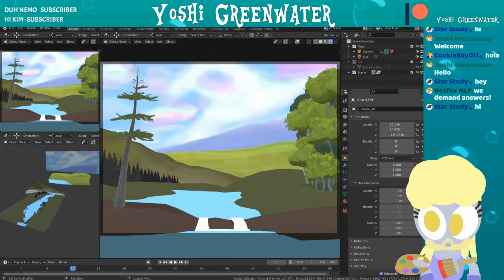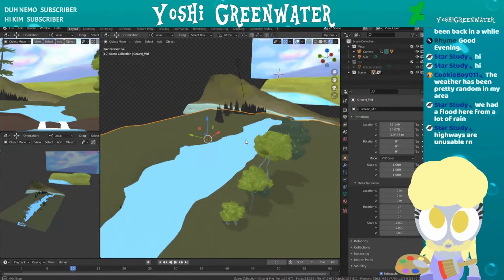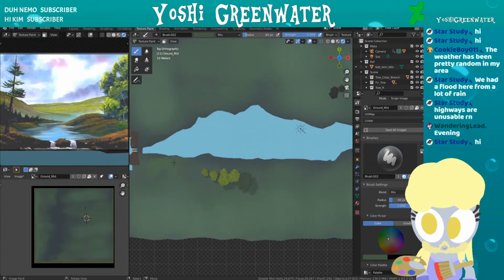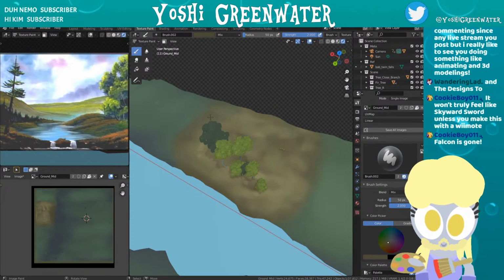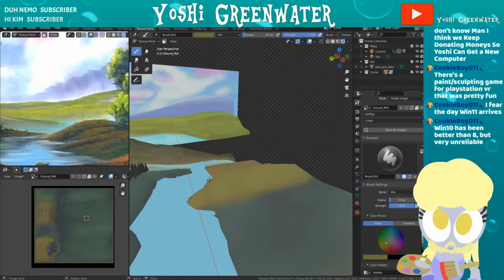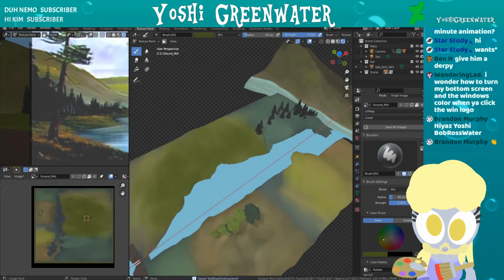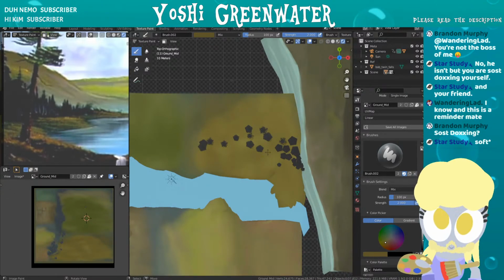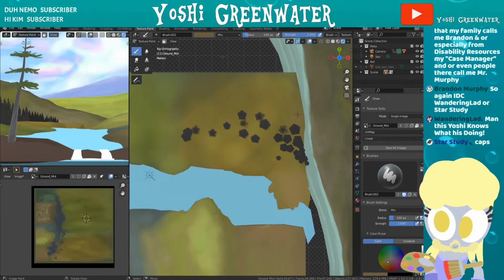3D Modeling a Bob Ross Painting - Part 7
This is a PG-rated stream. Please talk in English. Только на английском, пожалуйста. Тільки англійською, будь ласка. Apenas Inglês por favor. Solo inglés por favor. Please refrain from excessive use of capitals and emojis. No spamming, harassment, trolling, or anything offensive. No politics and religion. No posting personal information. No links, advertising, or self-promotion. If you get banned in the chat you also get banned in the discord and vice-versa. Lastly, please be respectful to each other. Thank you.

FAQ~

Q. Tech:
A. Program: Blender 2.93
    Derpy V-Tuber Program: Adobe Character Animator
    Tablet: Wacom Cintiq 22 HD Touch

Q. How does the Derpy avatar work?
A. Adobe Character Animator uses my webcam to scan my face and mimics it onto Derpy. I have keyboard triggers that change expressions. It uses my headset's audio to listen to my voice and has an auto lip sync feature to move the mouth. I use my mouse to drag her arms.

A. I am a freelancer. I do vector art and Flash animation.